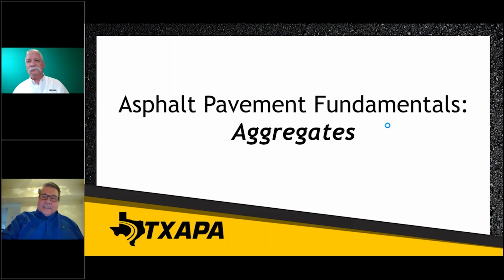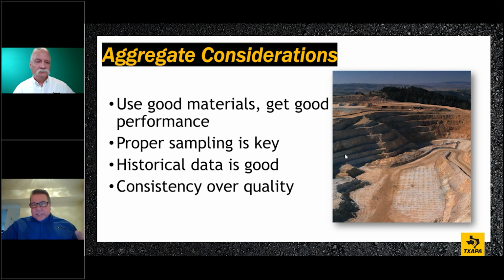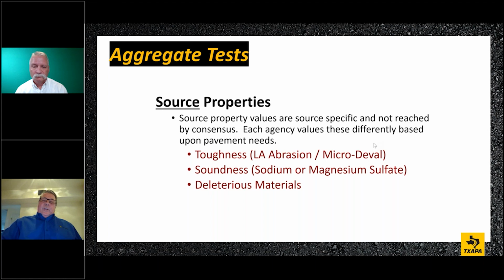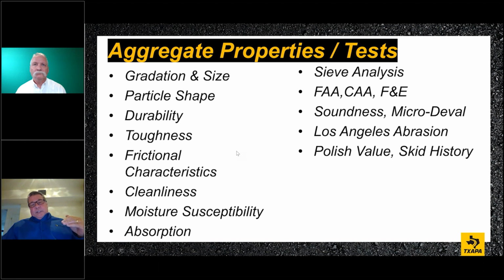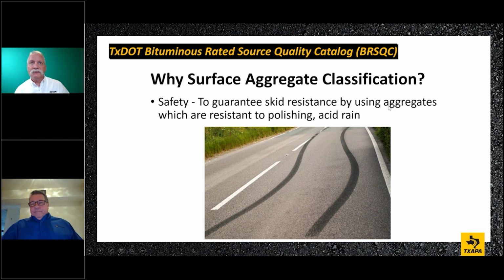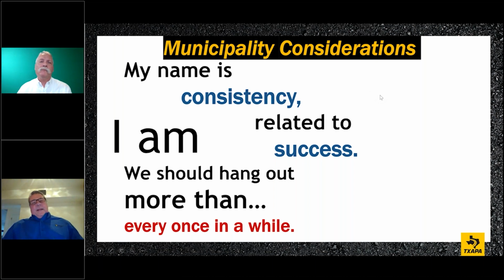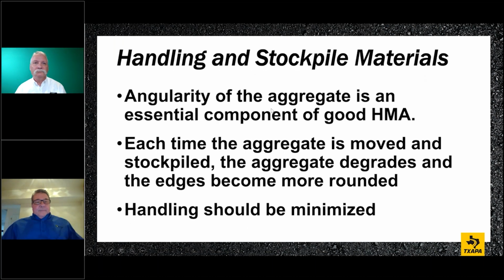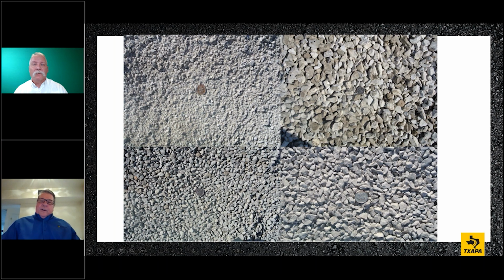TXAPA Live: Asphalt Pavement Fundamentals | Aggregates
TXAPA Industry Relations Consultant Chuck Fuller begins his Asphalt Pavement Fundamentals series on TXAPA Live with a discussion on the basics of aggregates, including how they are used to produce quality asphalt and the importance of frequent testing.

0:00 Intro
2:46 Definition of Asphalt Pavement
3:14 Components
6:25 Considerations
7:53 Consistency
9:34 Tests
12:33 Properties Related to Pavement Performance
13:00 Properties/Tests
16:55 TxDOT Bituminous Rated Source Quality Catalog (BRSQC)
22:01 Micro-Deval
22:27 Los Angeles Abrasion
23:33 SE and MBV
24:34 Municipality Considerations
25:24 RAP Aggregate Source
26:22 Ideal Aggregate Example
26:55 Stockpiling and Storing
31:59 Ideal Aggregate Examples
34:33 Closing comments

TXAPA Live airs three times a month on Thursdays from 3-4 PM.

Check out our full calendar of events to register for any upcoming TXAPA webinars